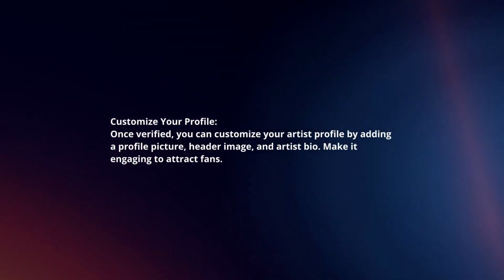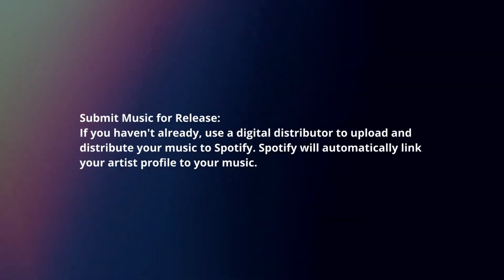How To Create An Artist Account On Spotify In 2024?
In this video I will explain How You Can Create An Artist Account On Spotify In 2024.